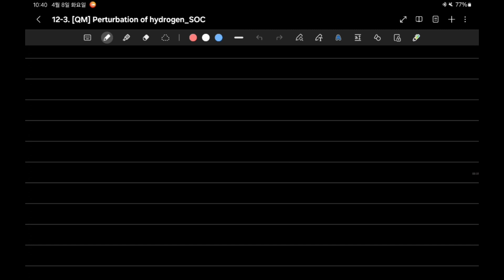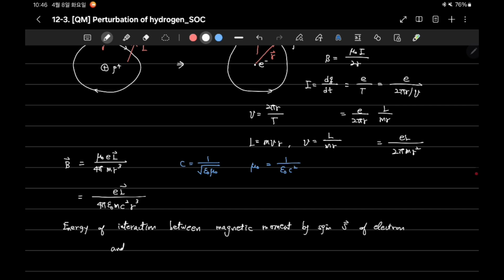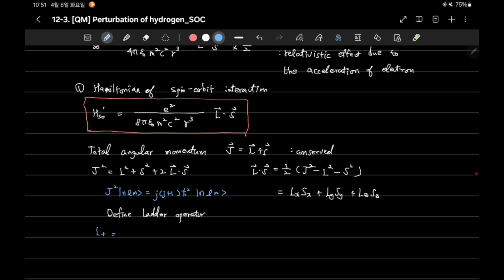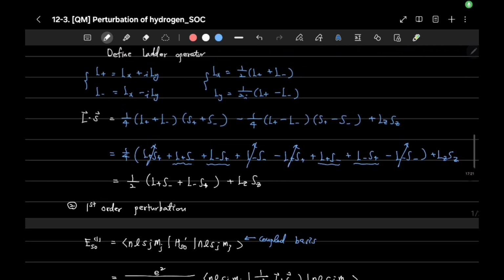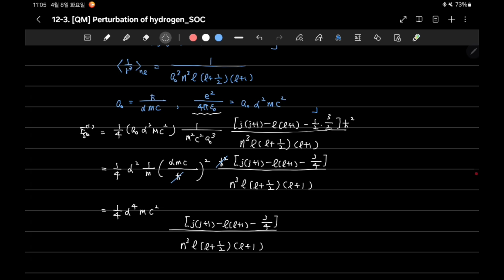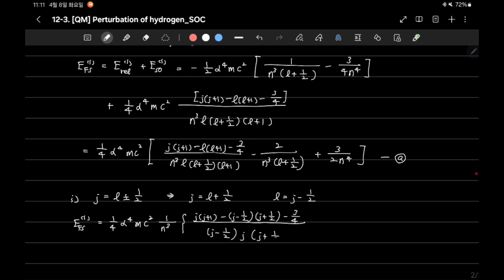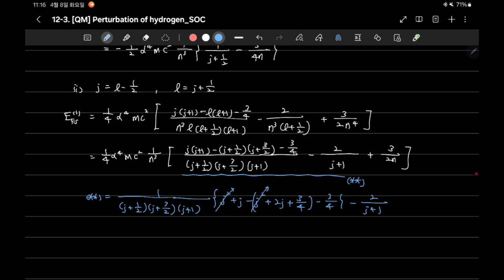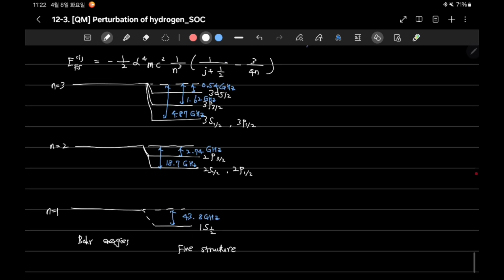12-3. [QM] Perturbation of Hydrogen_Fine structure (SOC)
12-3. [QM] Perturbation of Hydrogen_Fine structure (SOC)